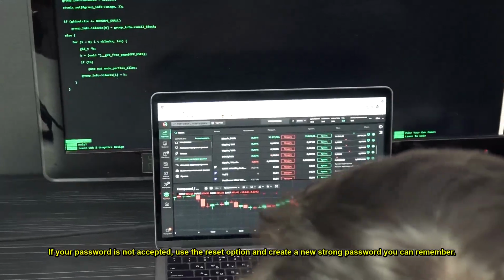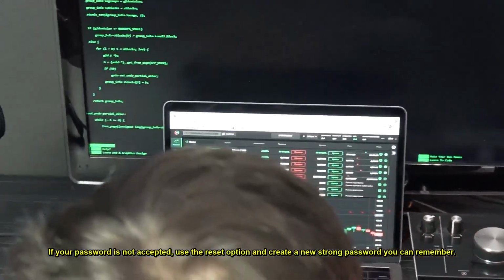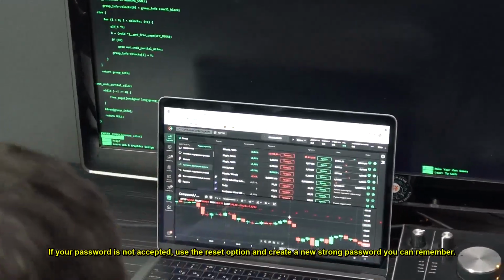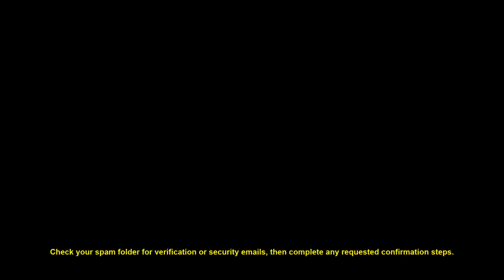How to enable Tally forms for collecting LinkedIn audience feedback - Beginner Guide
In this beginner-friendly guide, we’ll walk you through the process of enabling Tally forms to collect valuable feedback from your LinkedIn audience. Learn step-by-step how to create effective surveys, gather insights, and enhance your professional engagement on LinkedIn. Perfect for marketers, entrepreneurs, and anyone looking to improve their audience interaction, this video simplifies the setup so you can focus on what really matters—connecting with your audience!